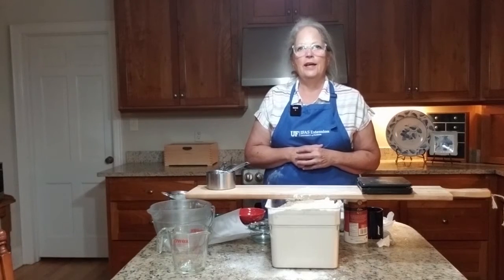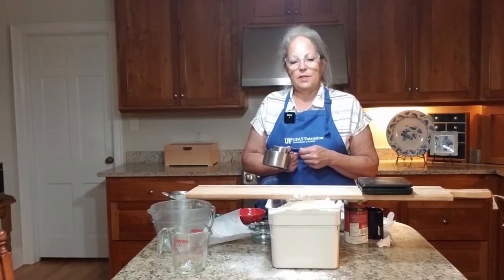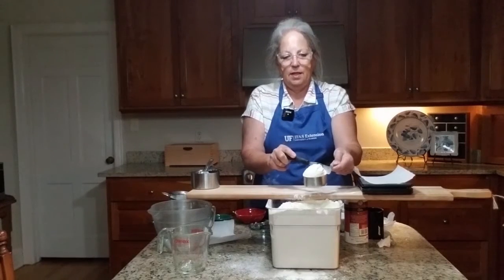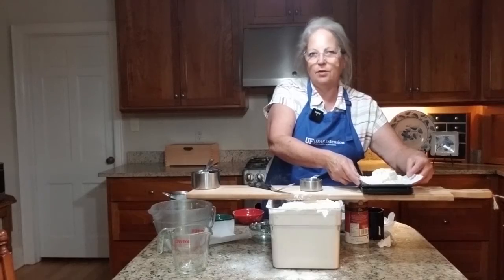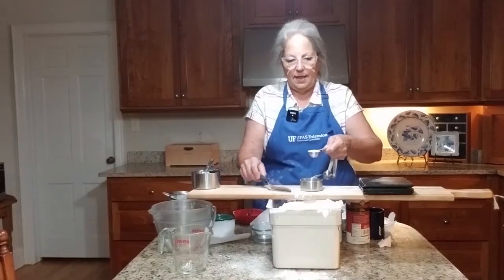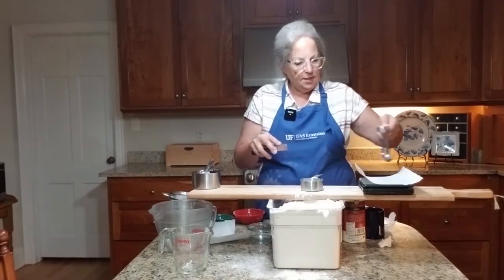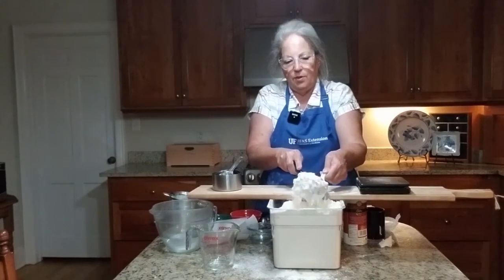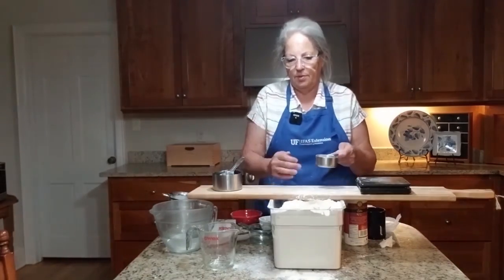Baking Basics Dry Measuring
Using the right measuring cup can help baked products turn out right.   Dry measuring cups are used for measuring solid (dry) ingredients like flour, sugar, baking powder and baking soda.